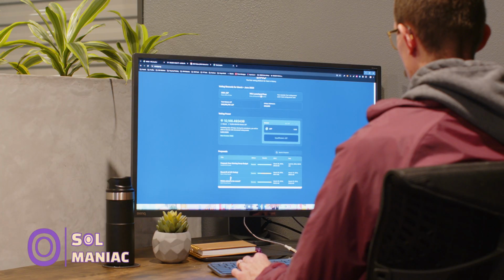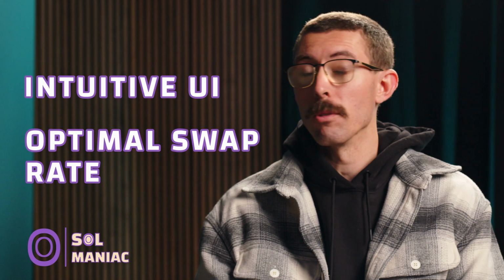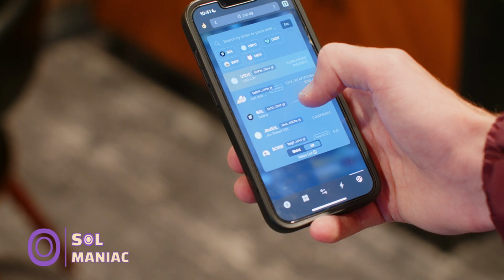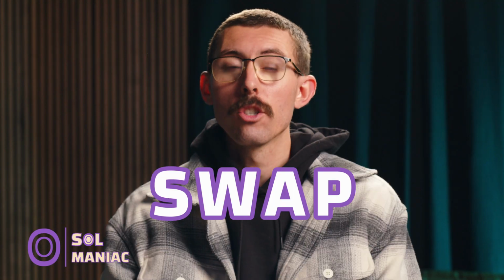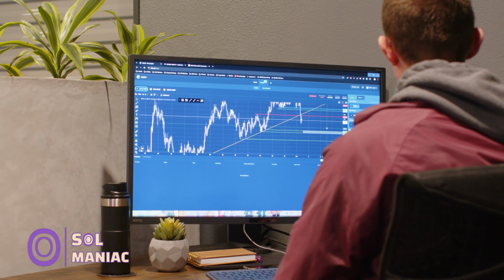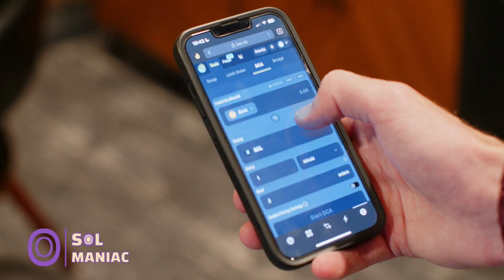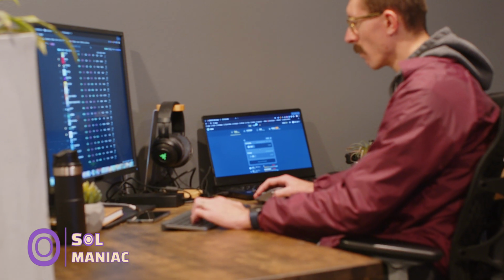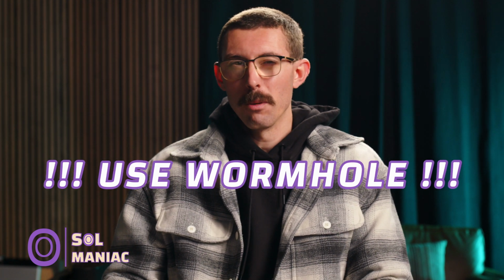The Jupiter Exchange Free Airdrop (JUPITER COIN)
The Jupiter Airdrop in January of 2024 was Solana's biggest airdrop of 2024.  Everyone was looking forward to Jupiter Coin and could not wait to claim their Jupiter Airdrop.  This Solana Airdrop was from the Jupiter Exchange on Solana and we teach you how to farm for the next Jupiter Airdrop coming in 2025.

Helium Mobile: R63MRSH

●▬▬▬▬▬▬▬▬▬▬▬▬▬▬▬▬▬▬▬▬▬▬▬▬▬▬▬▬● 🤪BECOME A TRADING MANIAC! DAILY STREAMS!! 🤪
📈 COME AND LEARN HOW TO USE THESE TOOLS!! 📈

👑 BLOFIN- BEST EXCHANGE👑
💸$500 to $1,000,000 Copy Trading💸

🏦 WEEX $5K Deposit Bonus & VIP & $20,000 in Welcome Bonus Rewards🏦